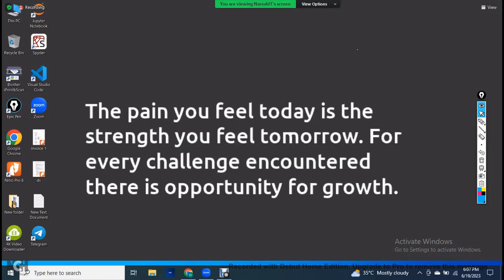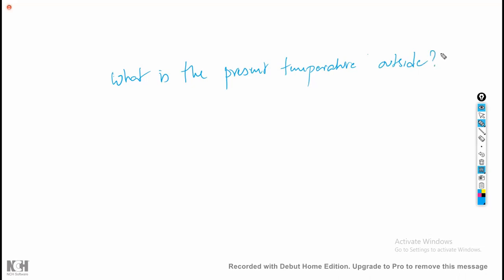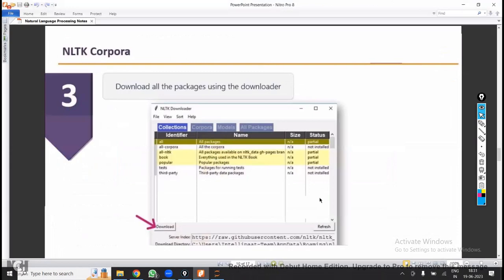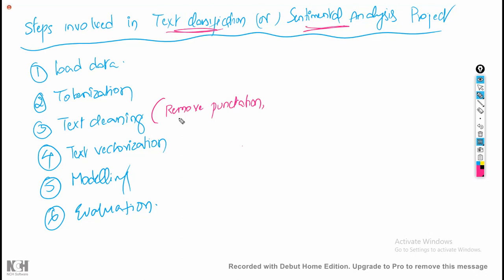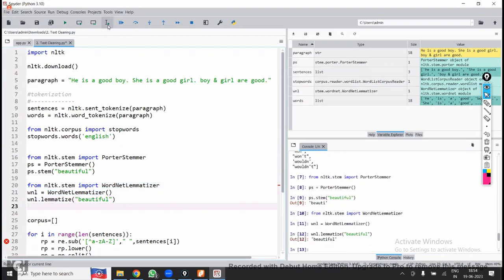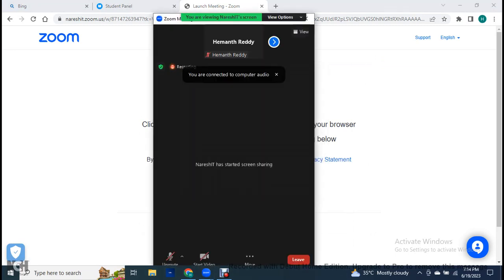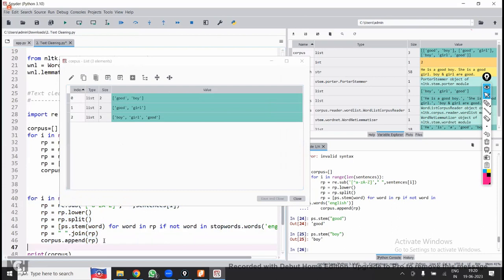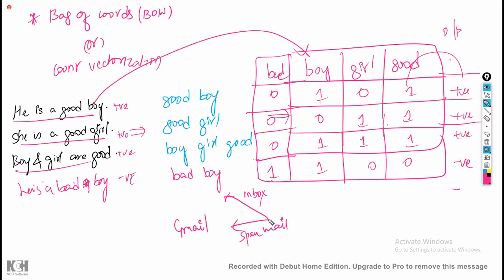Data Science 19 June 2023